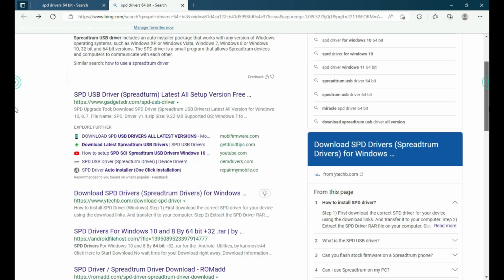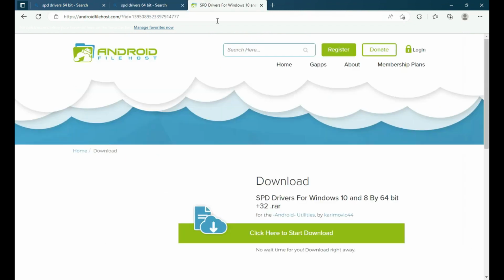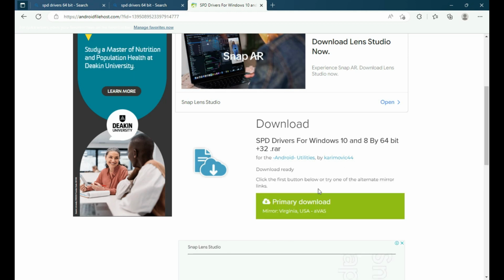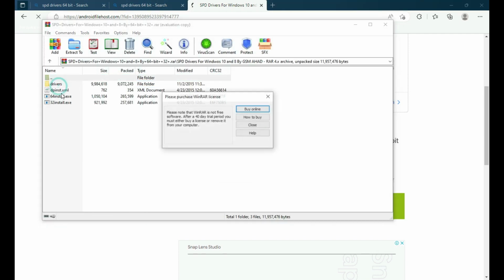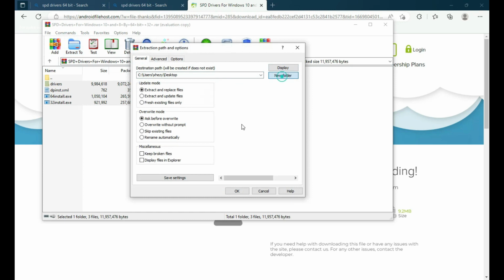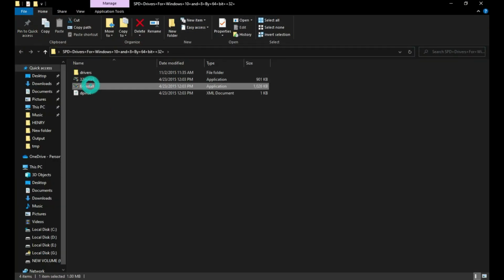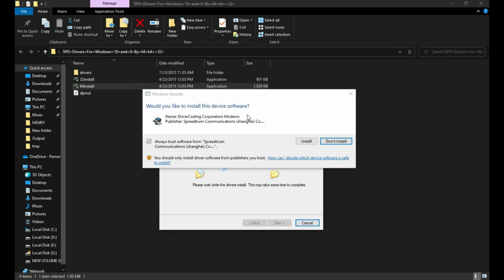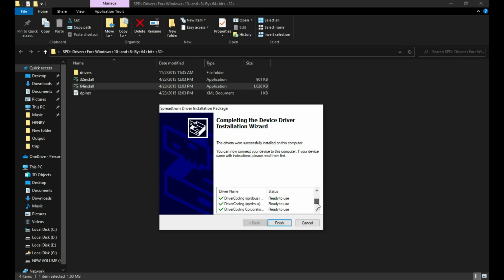How to Install USB serial Port/ SPD Drivers In Windows 10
Hello Everyone in this video i will show - how to install spd drivers / USB serial port drivers FIX

(ignore)
spd drivers,spd drivers download,spd driver latest version,spd all driver